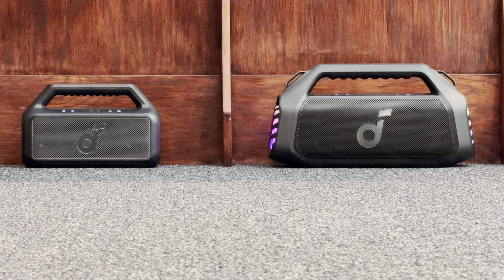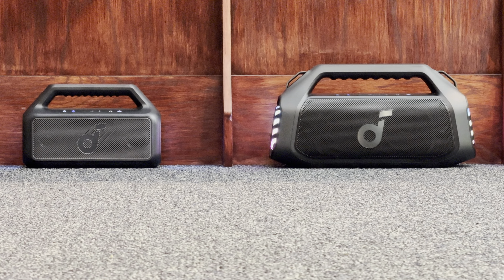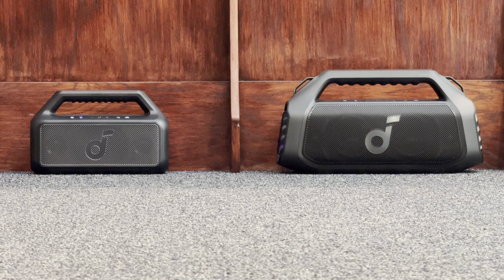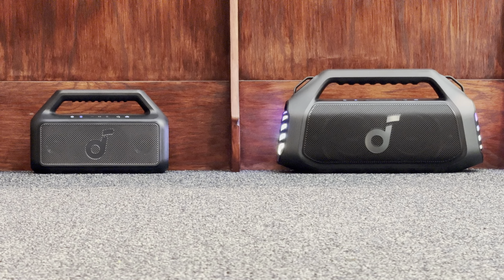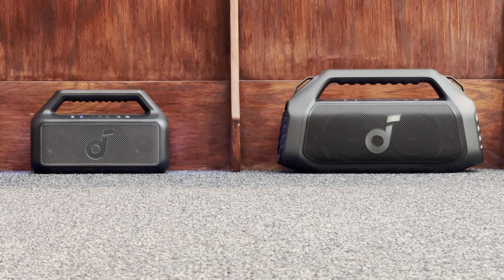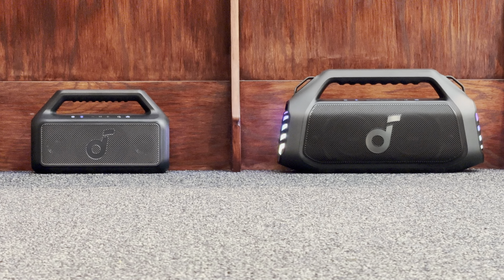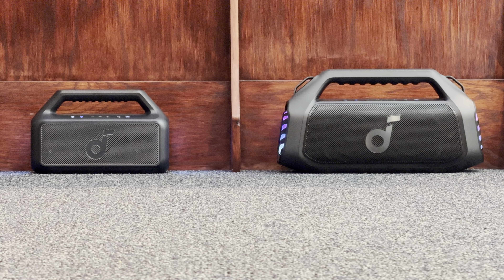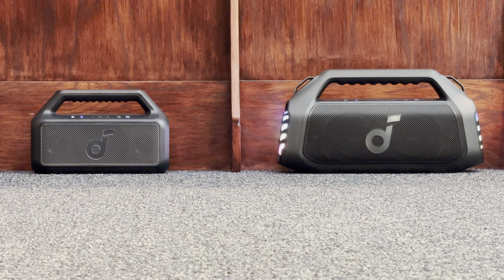Soundcore BOOM 2 PLUS vs Soundcore BOOM 2 | Binaural Audio